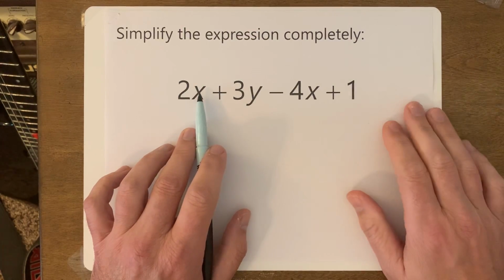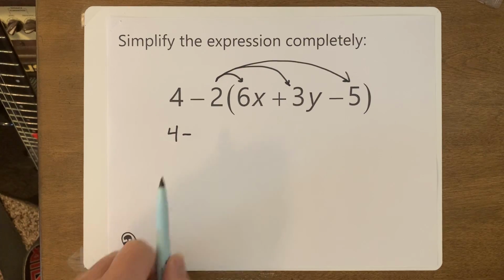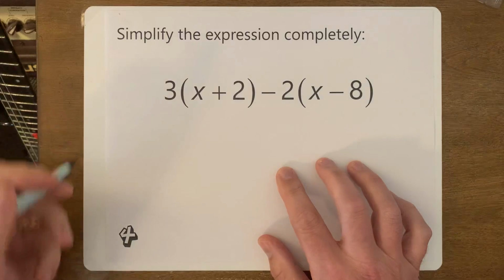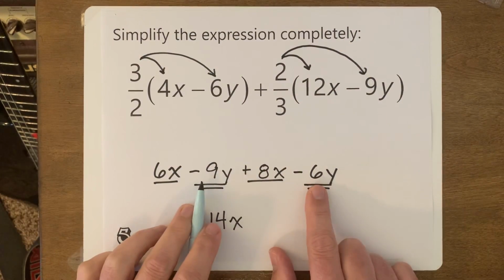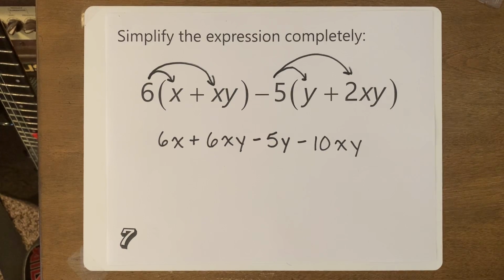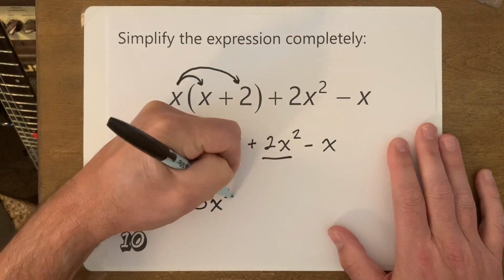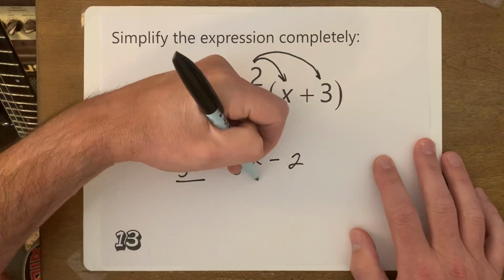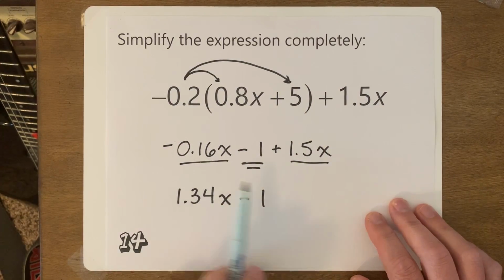Simplifying Algebraic Expressions 1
This video explains how to simplify a variety of algebraic expressions.